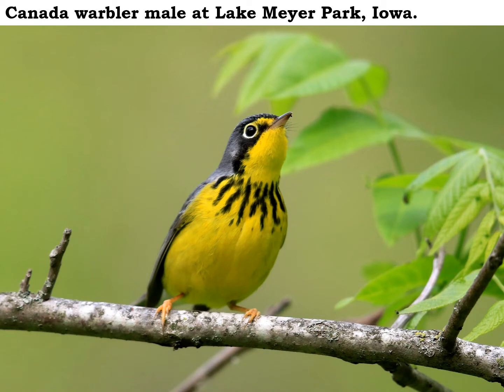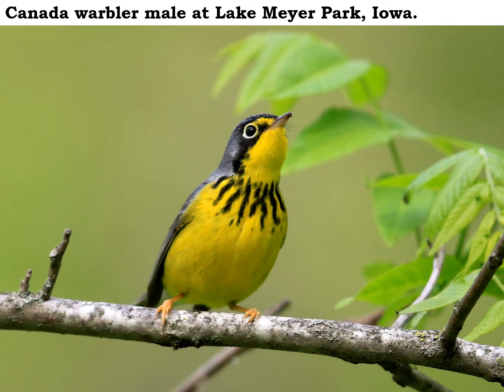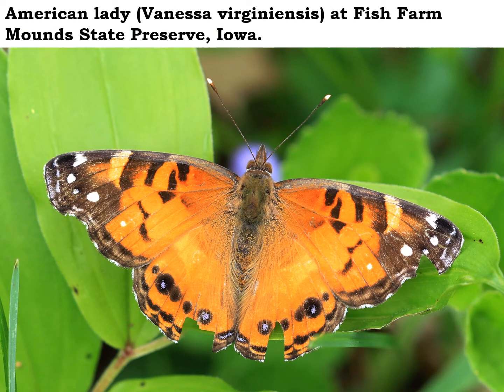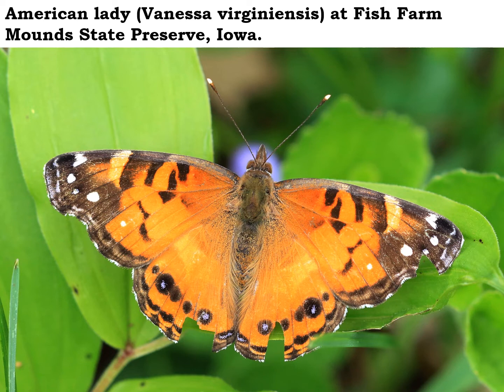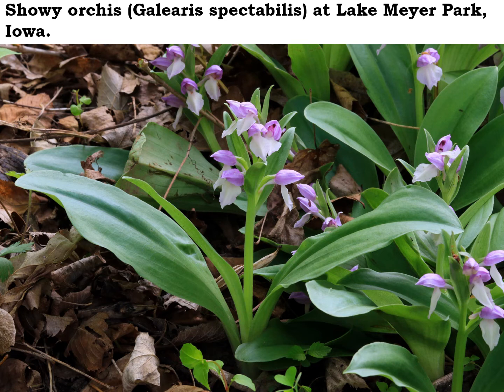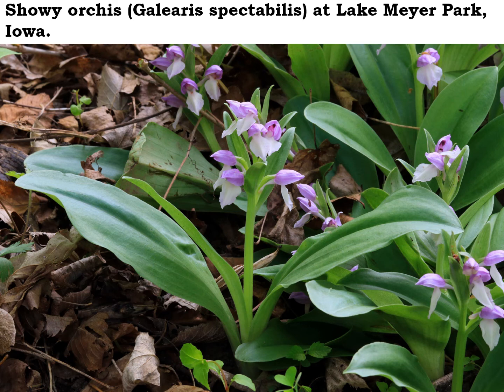Noting Nature in Winneshiek County - May 25, 2022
Track the seasonal changes and natural wonders of Winneshiek County, Iowa, with naturalist Larry Reis with Winneshiek County Conservation. This episode features Canada warblers, American lady butterflies and showy orchis.